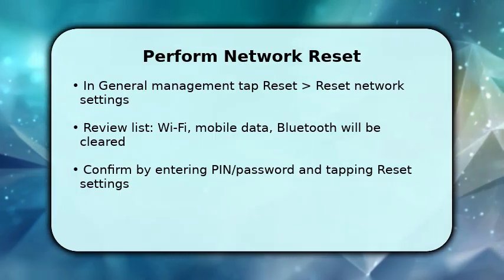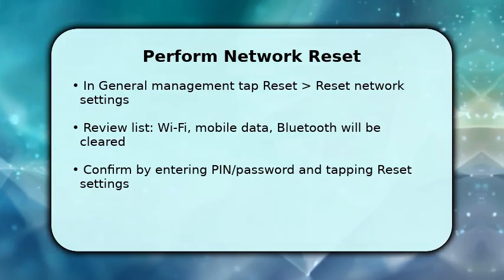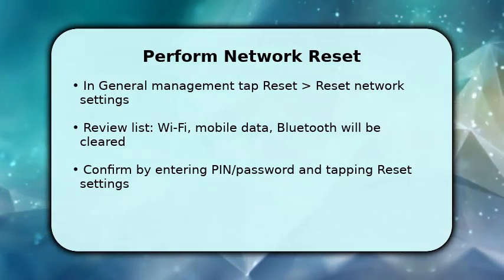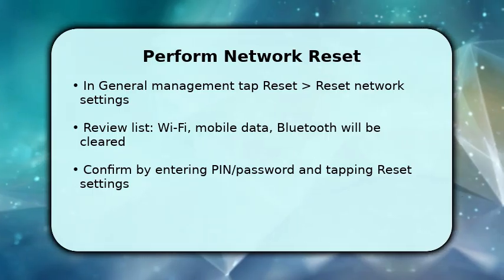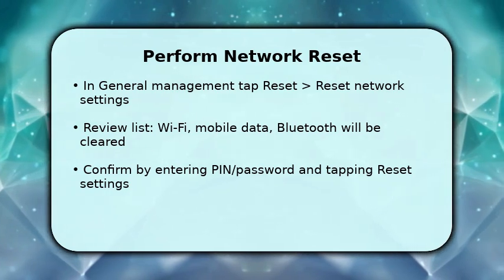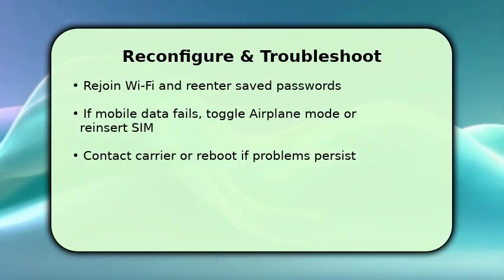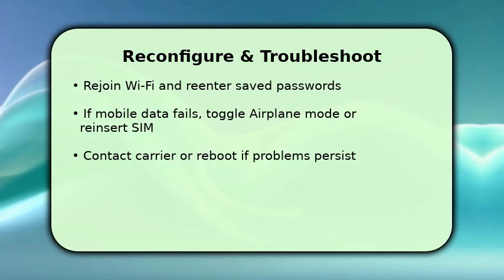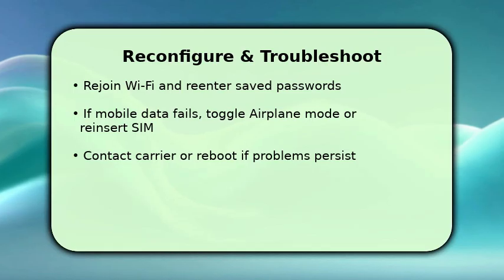How to Reset Network Settings on Samsung Galaxy - Easy Guide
Learn how to reset your Samsung Galaxy' extraneous network settings with our easy guide. Follow simple steps and restore connectivity without professional help.

Samsung Galaxy, reset Network Settings, restore Connectivity, Easy Guide, Network Configuration, Smartphone Troubleshooting, Device Resetting, Connectivity Issues Samsung, Galaxy Help Center, Reset Wireless Connections